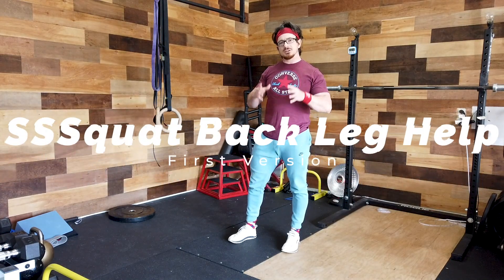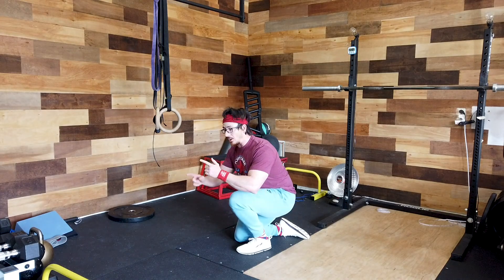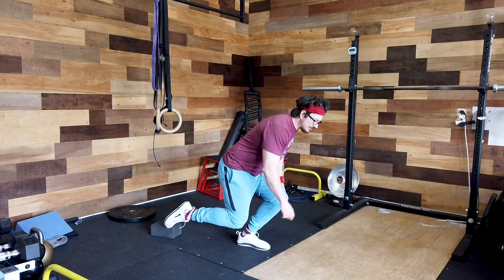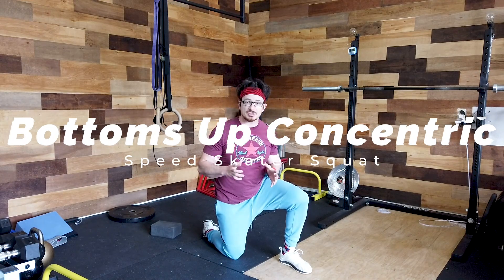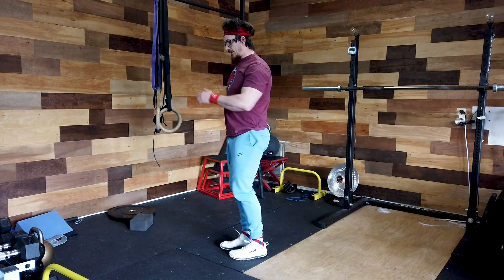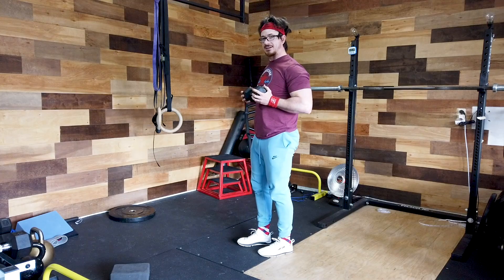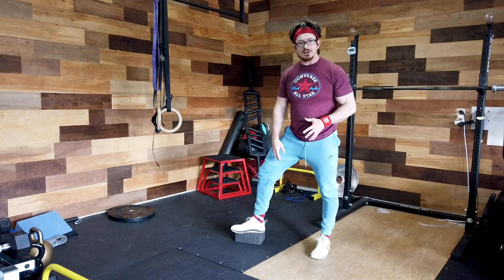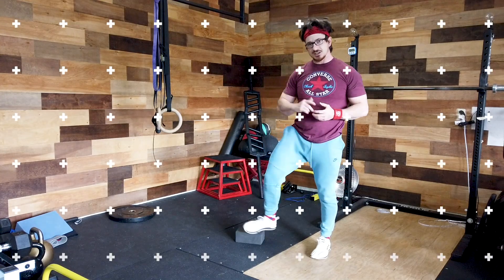Can't do a Single Leg Squat aka Pistol? Do this Exercise First.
New Client Remote Coaching: Message through Instagram if interested